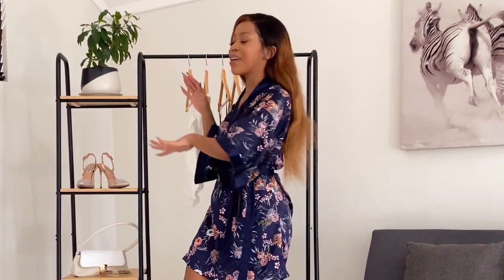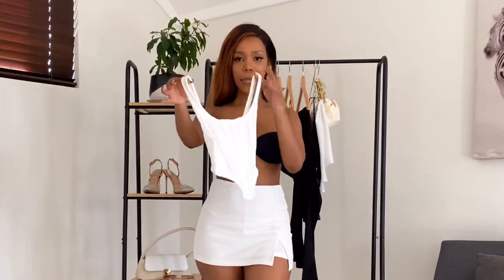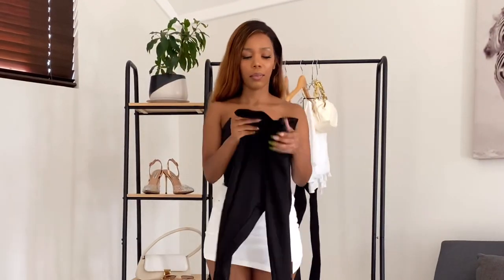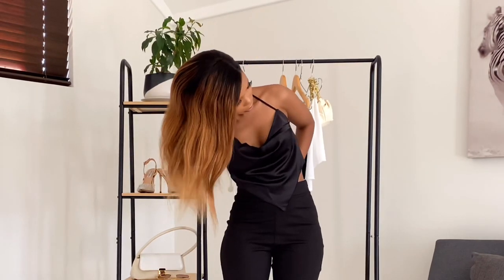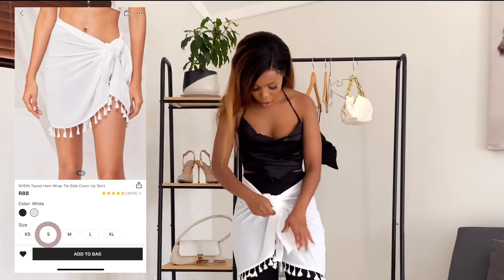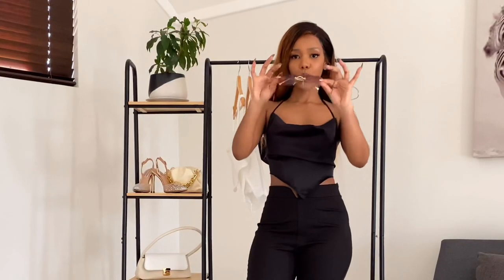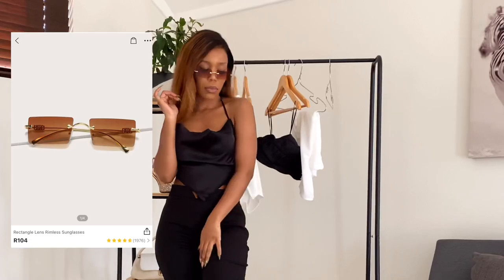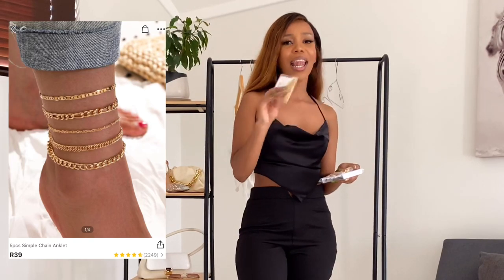SHEIN TRY-ON HAUL | SOUTH AFRICAN YOUTUBER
In today’s video, I’m trying on a couple of items from SHEIN, I’ll also talk y’all through my experience with SHEIN.
I love you all for watching XO 😘!

Seam Front Asymmetrical Hem Tank Top

Zipper Back Satin Tube Top

High Waist Split Hem Pants

Cowl Neck Tied Open Back Satin Bandana Halter Top

Tassel Hem Wrap Tie Side Cover Up Skirt

5pairs 3D Natural Fake Eyelash

I bought the items on 30/11/20 and it arrived at my doorstep on 15/12/20.